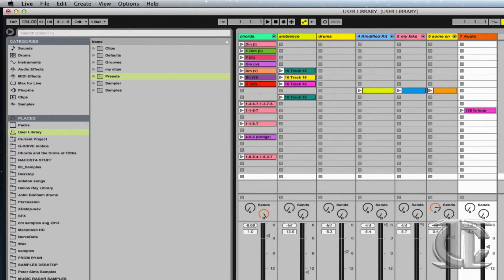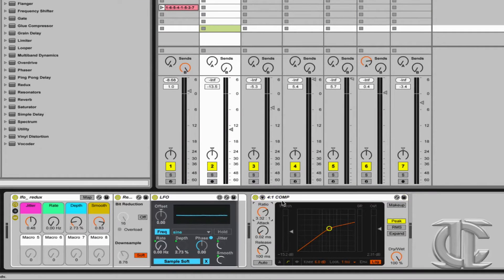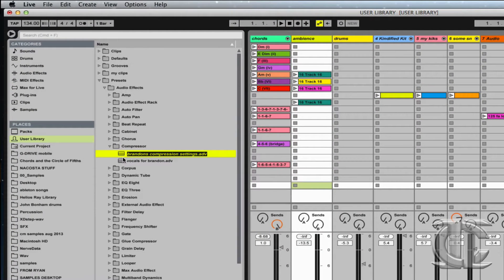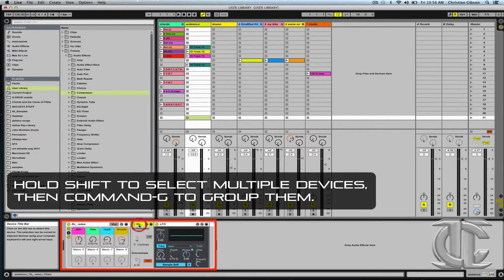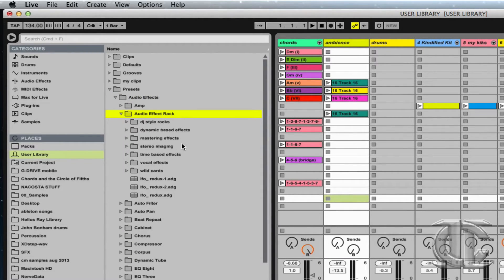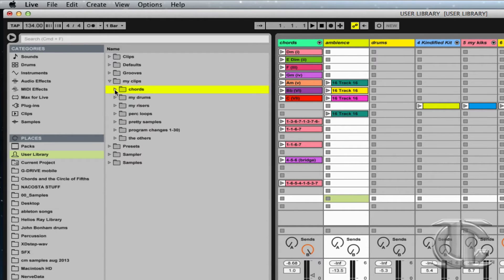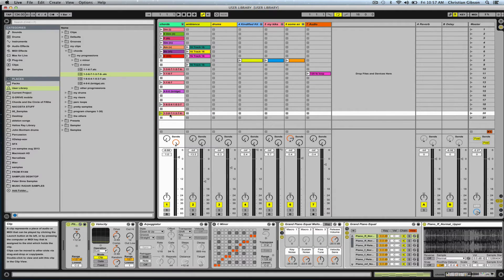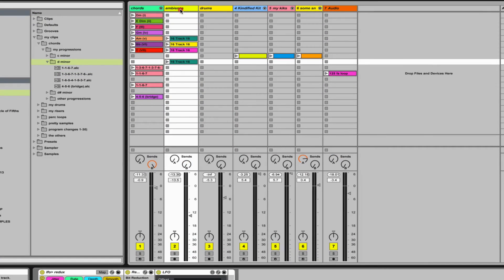Ableton Live | User Library Tips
Chris Gibson takes you into Ableton Live's Browser and demonstrates how to organize the User Library to optimize workflow.

About Icon:
Icon Collective offers music production education programs developed and taught by industry professionals. Our extensive Blueprint Curriculum is offered at the historic Enterprise Studios in Los Angeles and globally at Icon Online. Join our collective of ambitious music producers from around the world and gain the knowledge you seek to develop your craft